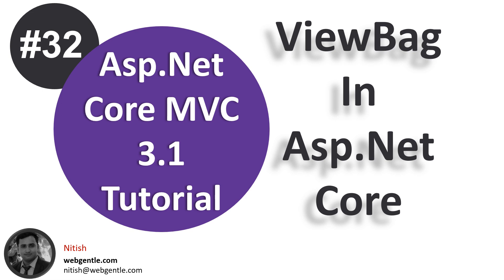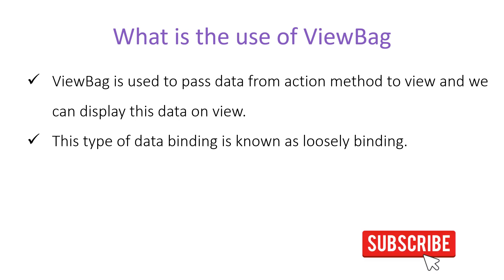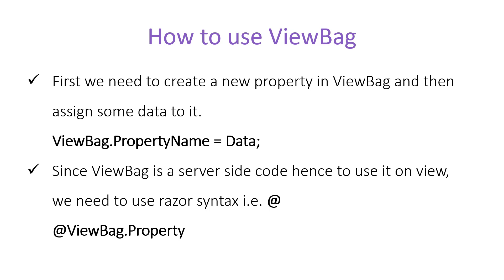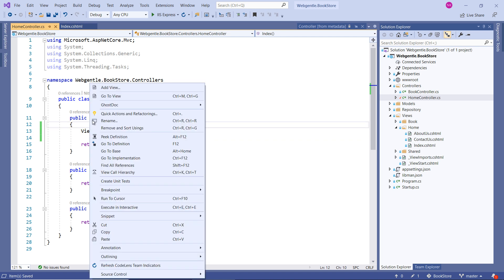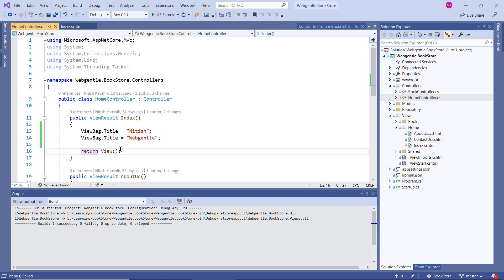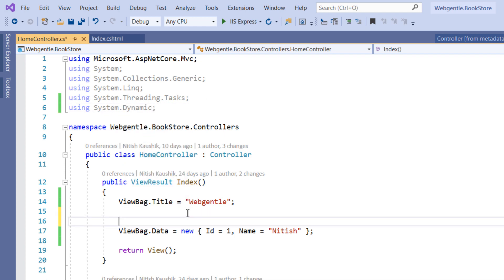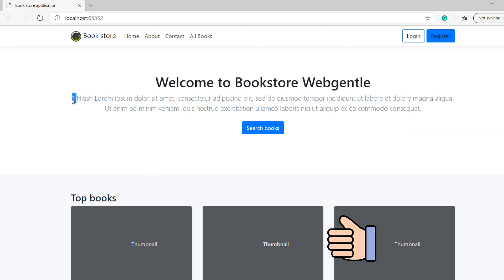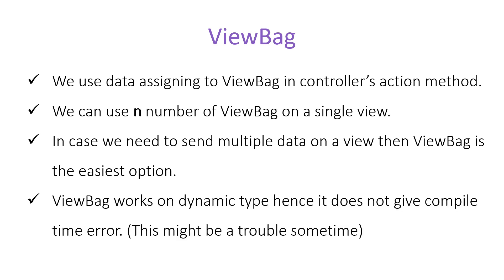(#32) ViewBag in Asp.Net Core MVC | Asp.Net Core tutorial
Asp.Net Core Tutorial: What is ViewBag in Asp.Net Core MVC?